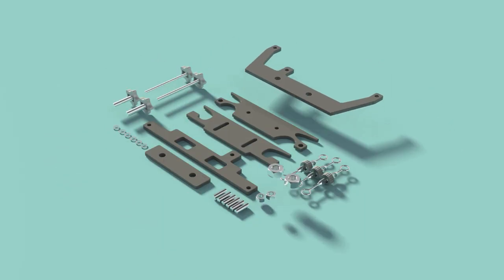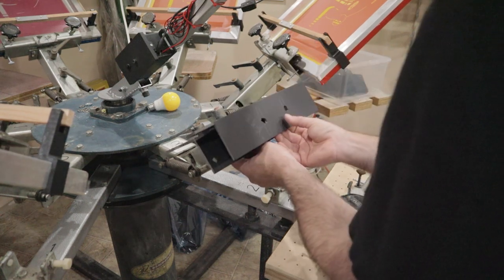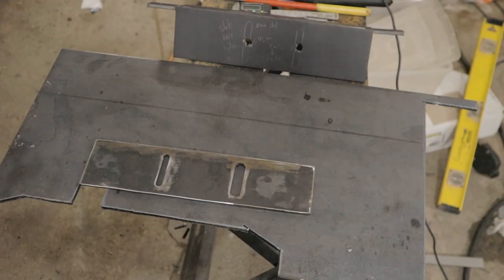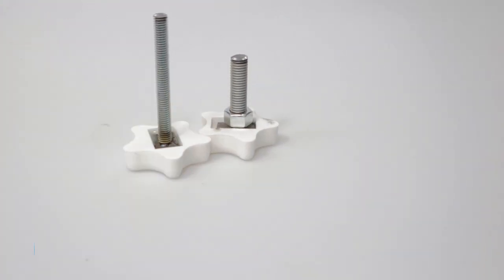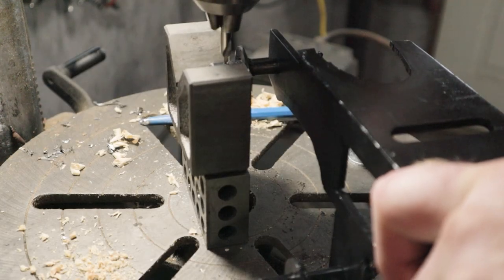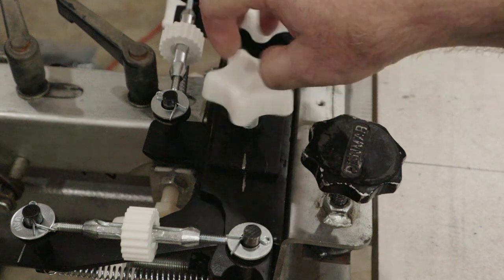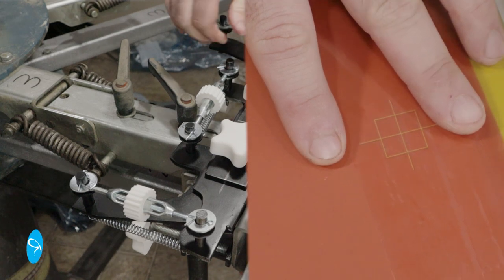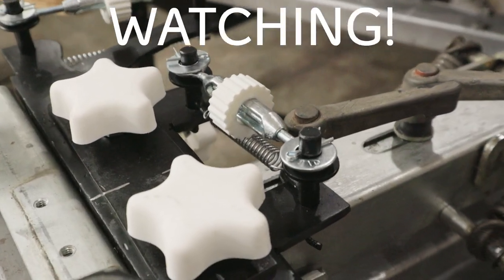DIY micro registration for your screen printing press.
In this video I'll be making a micro registration attachment for my screen printing press. The press I have is old and the manufacturer isn't in business any more so I couldn't just buy one off the shelf. I thought I'd have a go at making one from scratch. In the end I don't think the design is very successful.  The store bought turnbuckles are too coarse to be able to finely adjust the movement.  I'll have to come up with another way to register screens for multi-color fine detail designs.